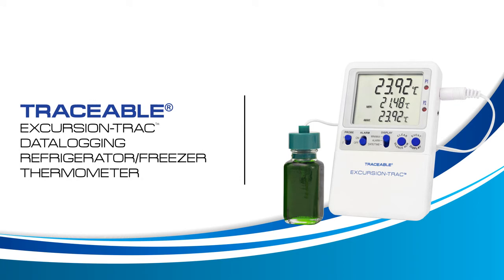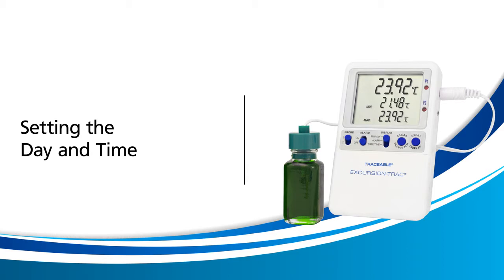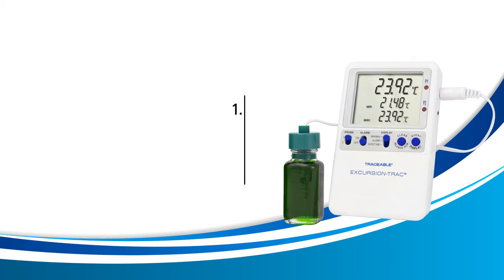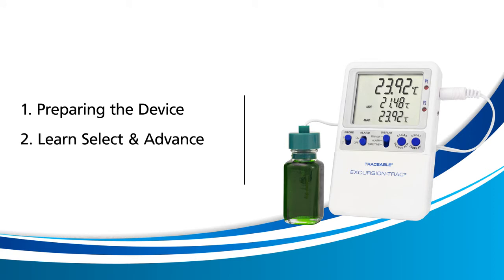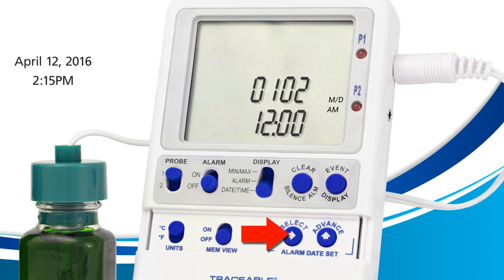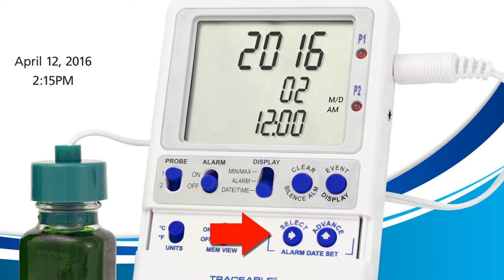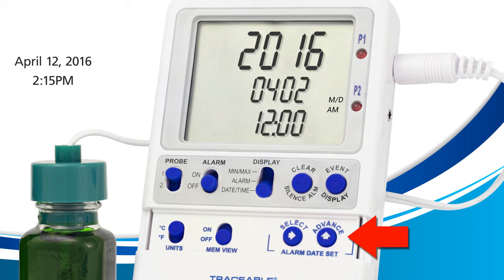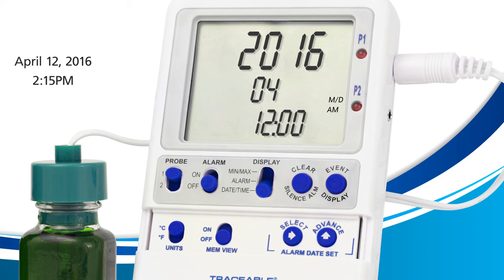Setting Date and Time on the Traceable Excursion-Trac Data Logging Thermometers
Learn how to set the day and time on these devices. The process is divided into 3 short lessons and can be done anytime.